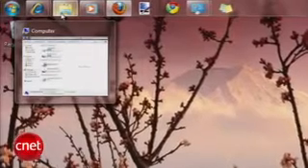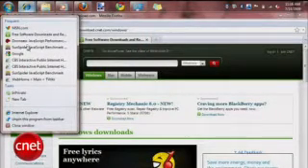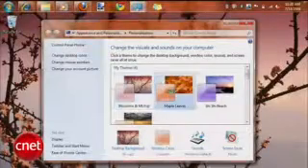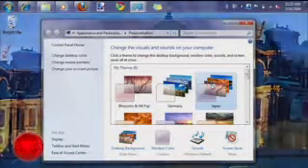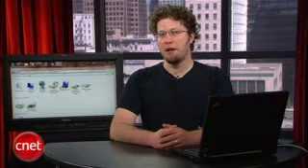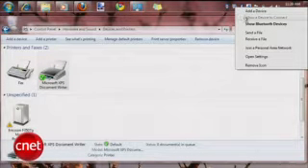Windows 7 Review - cNET Product Spotlight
The good:
Strong design and Microsoft don't always go together, but they do in Windows 7. Users might take a while to get used to the new taskbar and Aero Peek, but they're a pleasure to use.

The bad:
Performance is still hit-or-miss in Windows 7. At the ripe age of seven, Windows XP still performs better in some categories.

The bottom line:
Windows 7 is more than what Vista should have been, it's where Microsoft needs to go and they went there. How much damage did Vista do and is Windows 7 enough for people to finally abandon Windows XP are questions that nobody has the answers to right now.